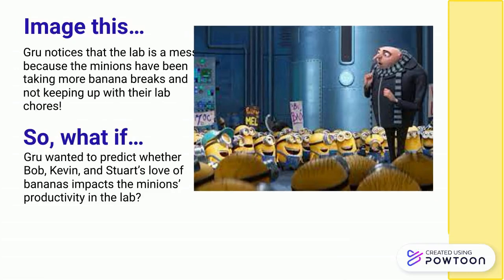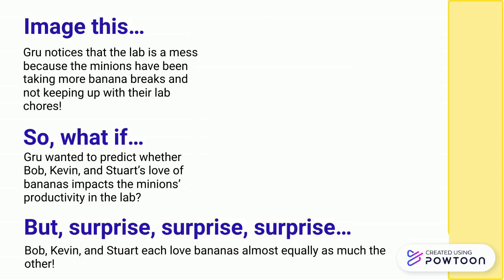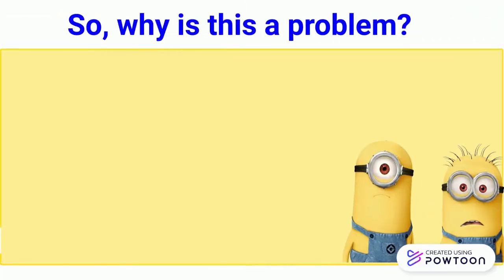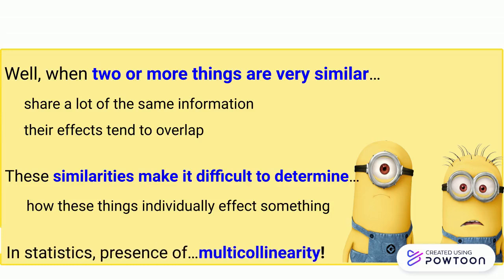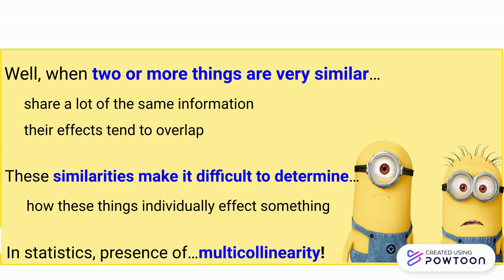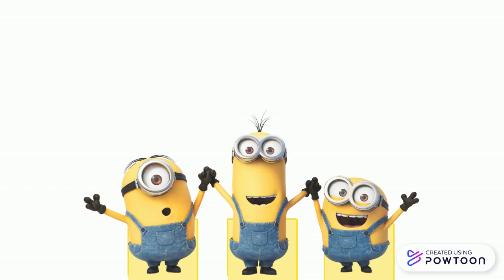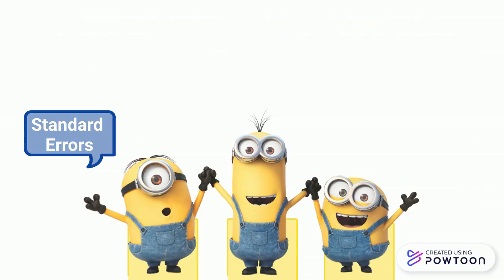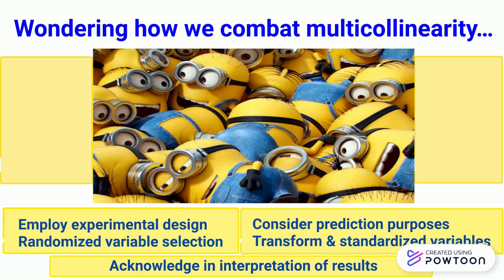Minions' Multicollinearity Mayhem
Minions' Multicollinearity Mayhem-- Created using Powtoon -- Free sign up -- Create animated videos and animated presentations for free.  PowToon is a free tool that allows you to develop cool animated clips and animated presentations for your website, office meeting, sales pitch, nonprofit fundraiser, product launch, video resume, or anything else you could use an animated explainer video. PowToon's animation templates help you create animated presentations and animated explainer videos from scratch.  Anyone can produce awesome animations quickly with PowToon, without the cost or hassle other professional animation services require.